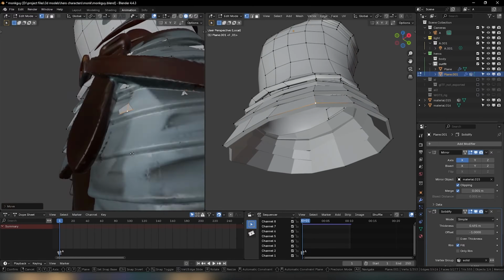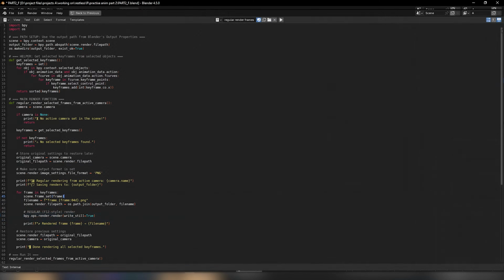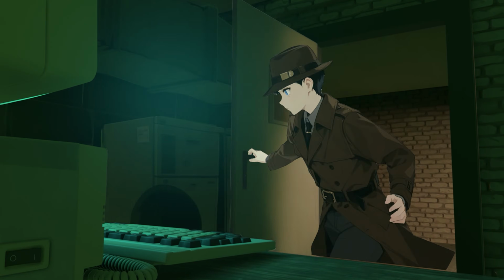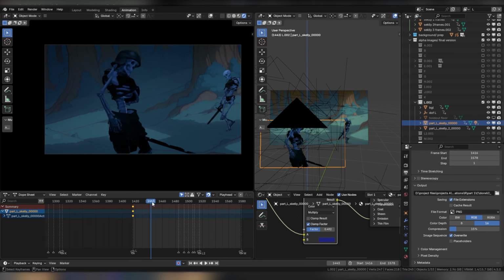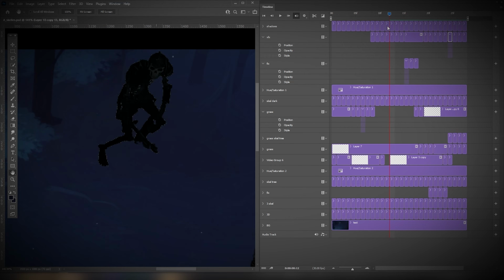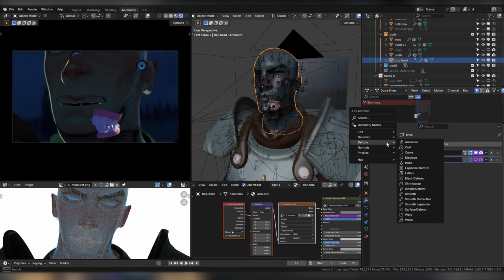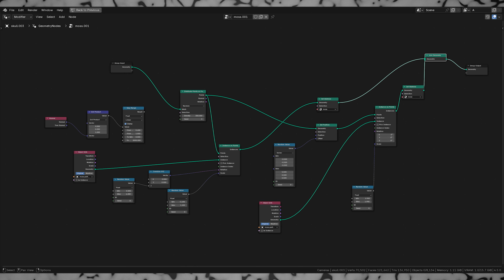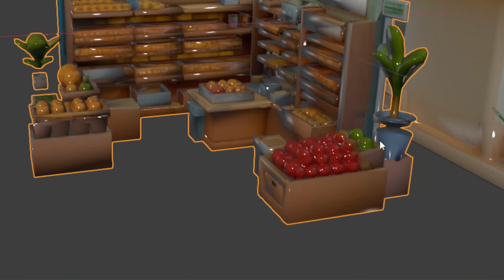Cursed Combination of AI and Blender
Discover the cursed way I mix AI and Blender 3D in this unique tutorial that breaks down my full animation workflow step by step. I’ll show you how I combine Stable Diffusion with Blender to create detailed characters, backgrounds, and effects while balancing traditional 3D modeling, digital painting and retopology. From using AI as a rendering engine to cleaning up flickering frames in Photoshop and DaVinci, this video is a deep dive into the hybrid pipeline of AI animation, Blender workflow, and digital art techniques. Whether you’re a 3D artist or 2D artist and curious about how AI tools can speed up production while still keeping creative control, this guide reveals how I turn raw 3D assets into animations.

Timestamps

0:00 Intro
2:15 Creating Assets
4:51 Animating
5:27 Rendering
8:42 Details
13:57 Outro & Patreon